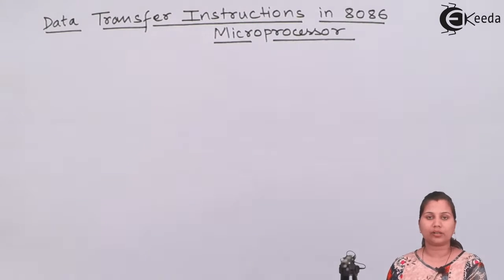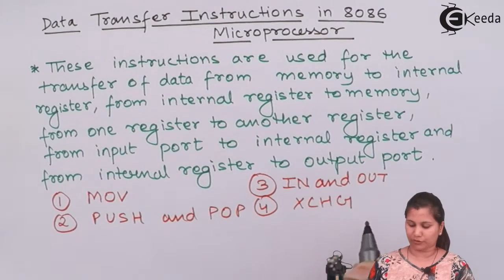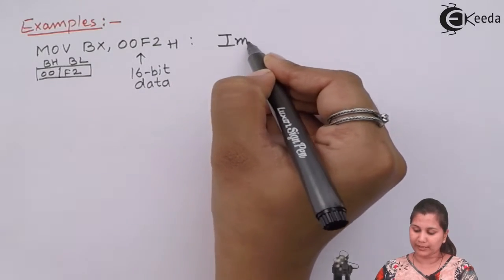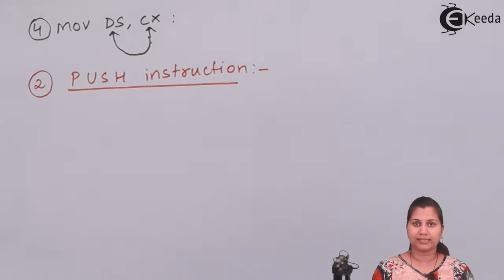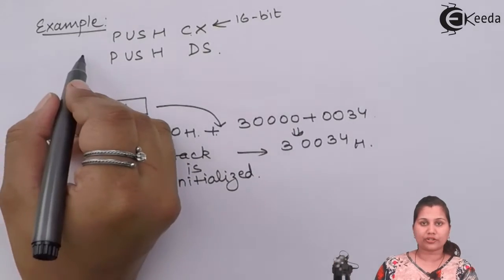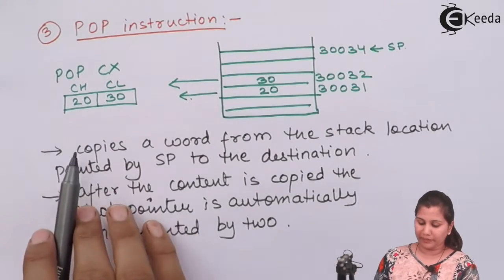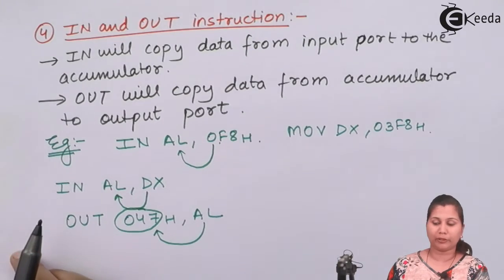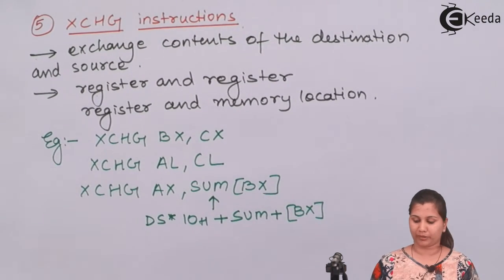Data Transfer Instructions in 8086 Microprocessor - Instruction Set of 8086 Microprocessor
Subject - Microprocessor and Peripherals Interfacing

Video Name - Data Transfer Instructions in 8086 Microprocessor

Chapter - Instruction Set of 8086 Microprocessor

Watch the video lecture on the Topic Data Transfer Instructions in 8086 Microprocessor of Subject Microprocessor and Peripherals Interfacing by Professor Shruti Joshi. Watch the Complete lecture on Engineering Academics with Ekeeda.

Happy Learning.